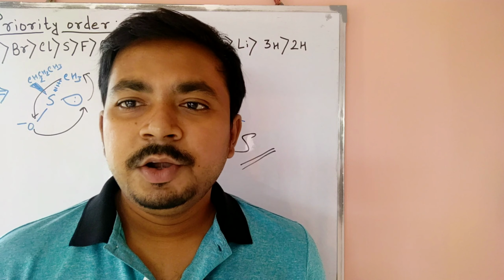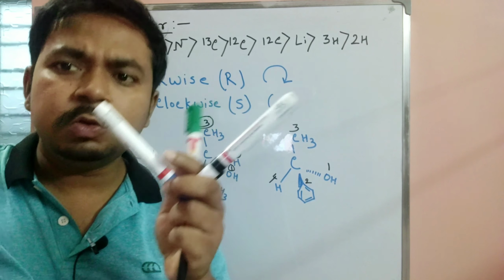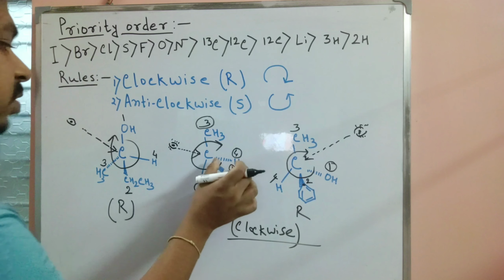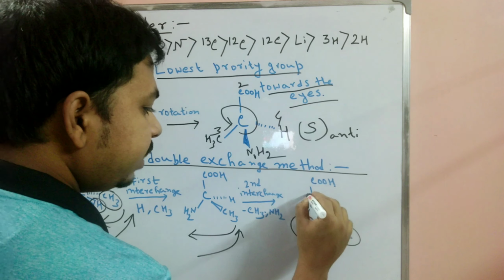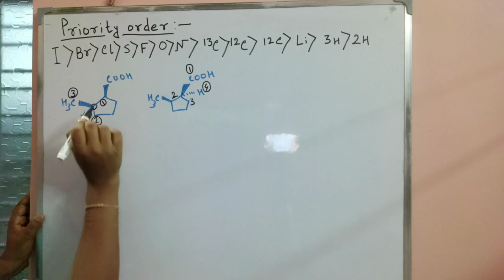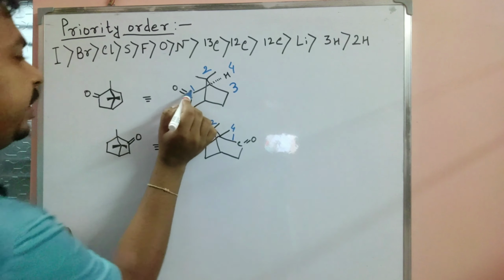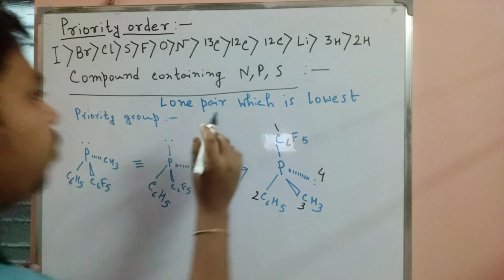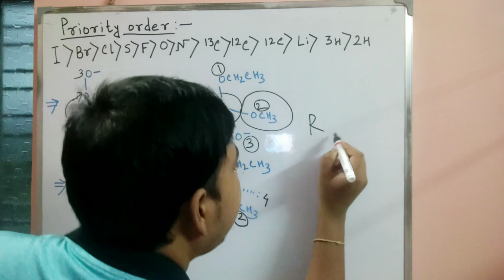R/S- Nomenclature || Stereochemistry || Organic Chemistry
Describe in more detail this topic. Also, discuss Priority order (CIP). Be sure to fully explain with examples using strong, clear supporting details. This discussion helps all students to clear the concept.